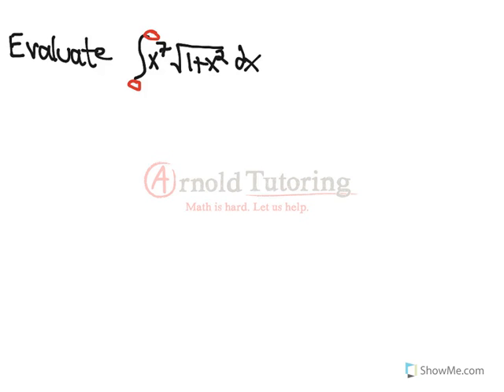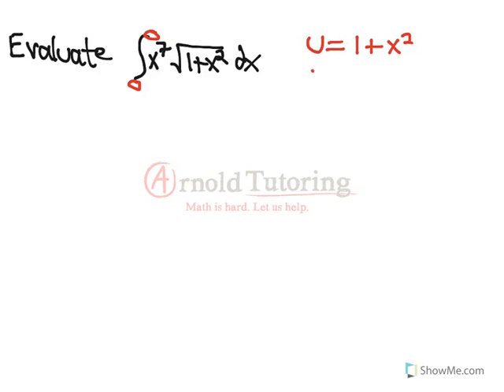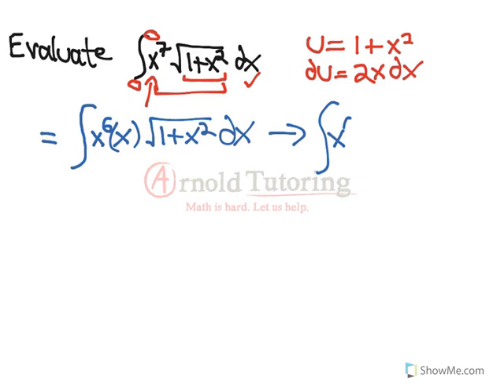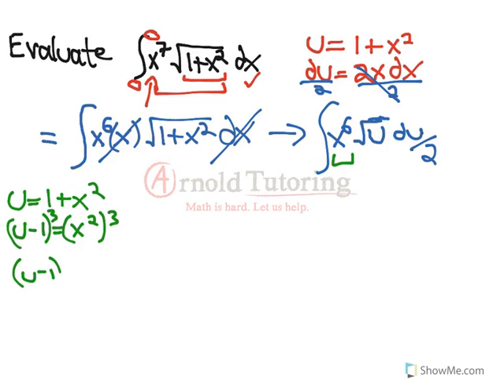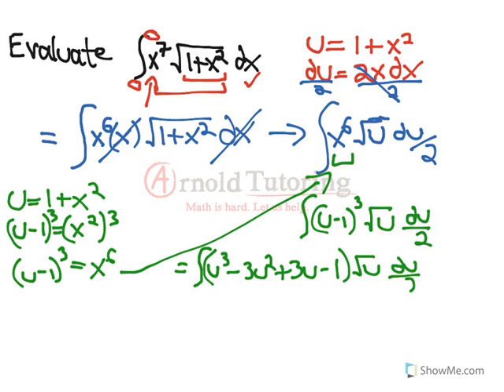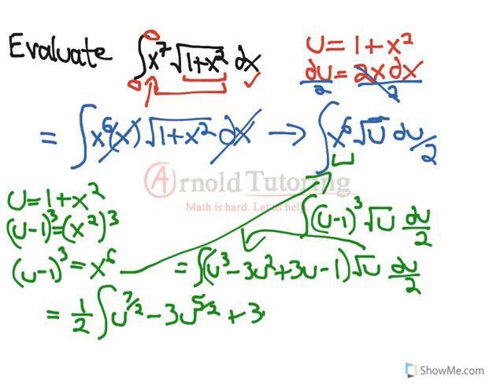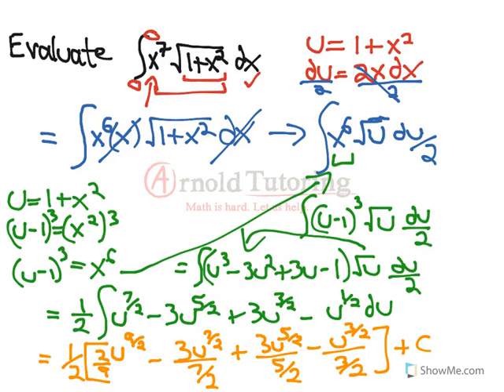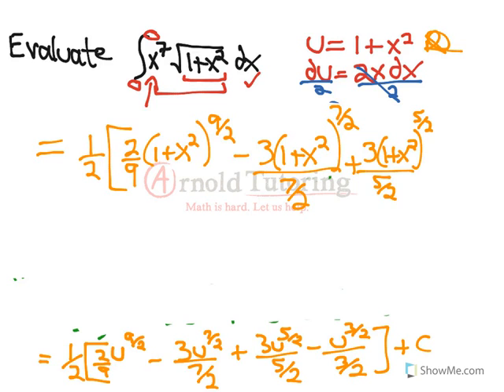Integral Using Substitution (Tough)